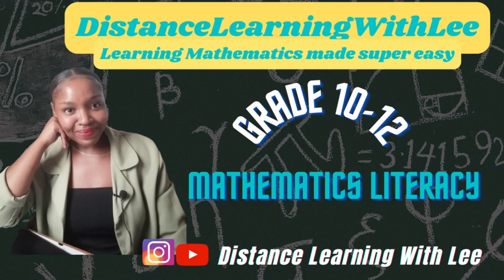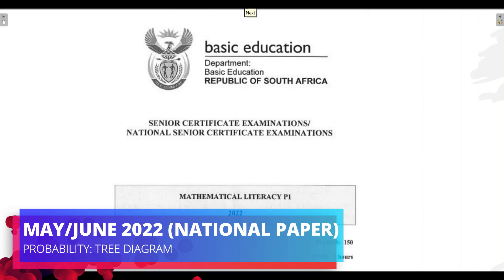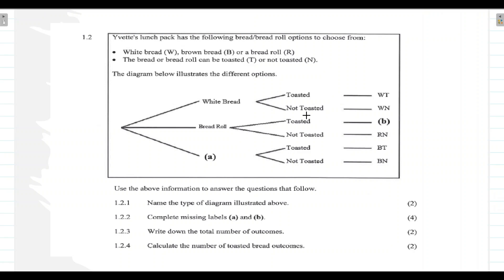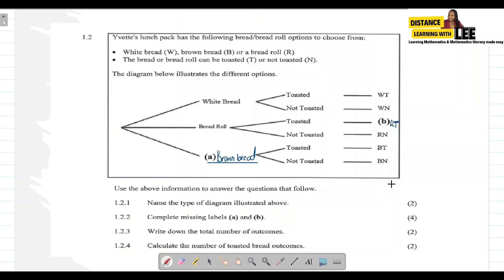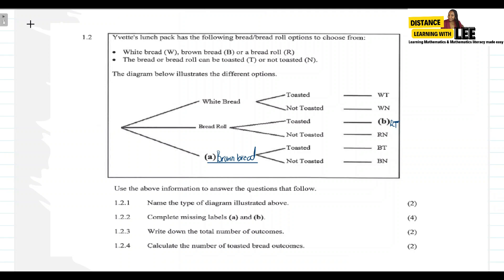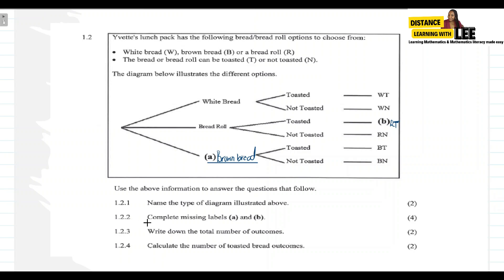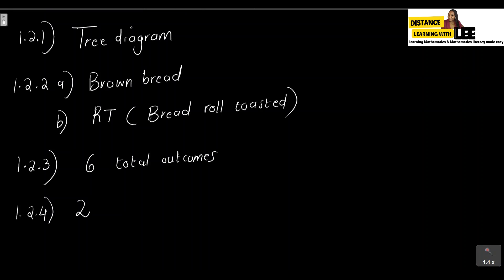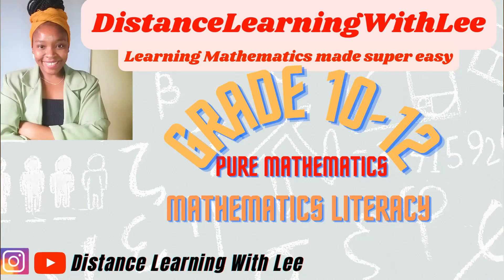Grade 12 Mathematics literacy paper 1 exam guide (May/June 2022) | Question 1.2